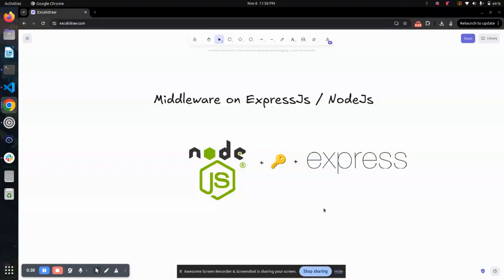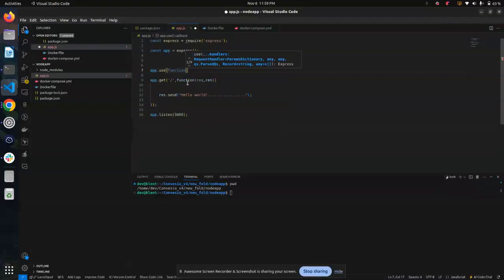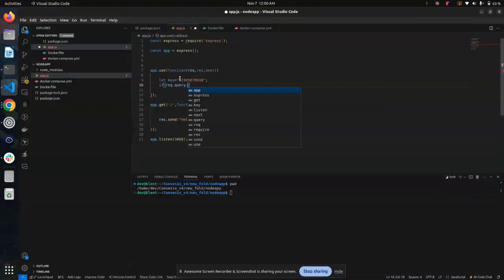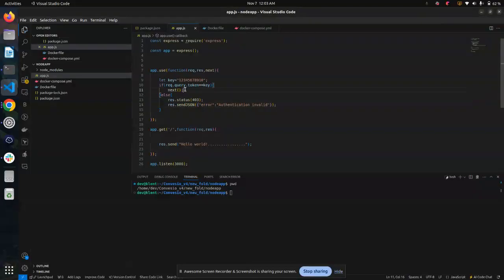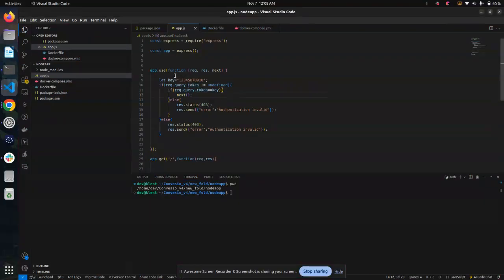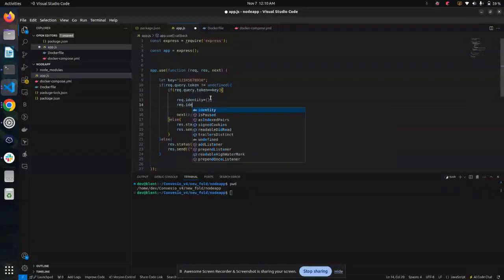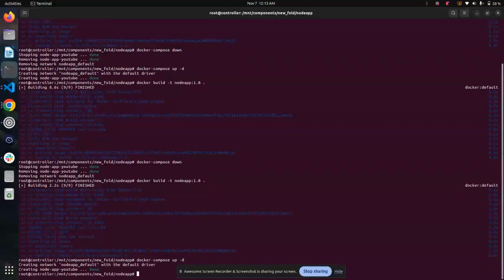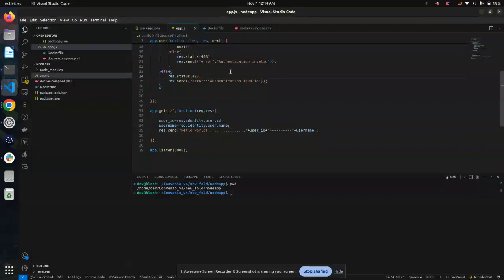Express Middleware | Express.js Middleware Example in 14 minutes | Quick Guide for Node.js Developer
Middleware is a core concept in Express.js that enables you to handle requests, manage data, implement security, and create custom processing logic for your Node.js applications. In this tutorial, I’ll walk you through everything you need to know about middleware in Express.js—from understanding its role in the request-response cycle to building and applying custom middleware. Whether you’re a beginner or looking to enhance your Express skills, this video will provide a clear and practical guide to mastering middleware in Node.js. Subscribe for more in-depth tutorials on Node.js, Express, and web development best practices!